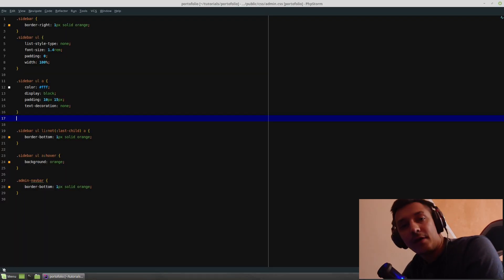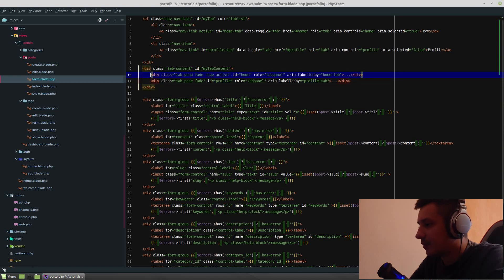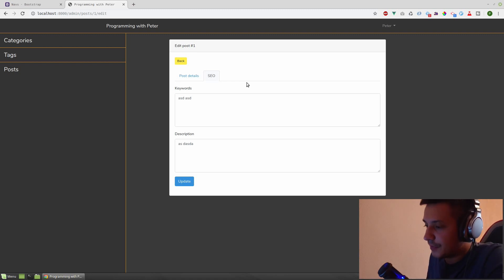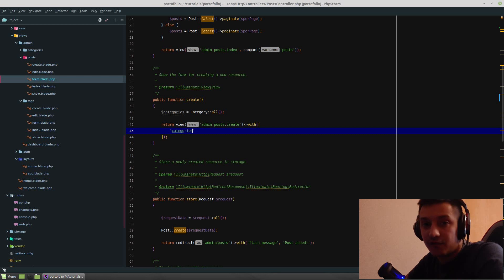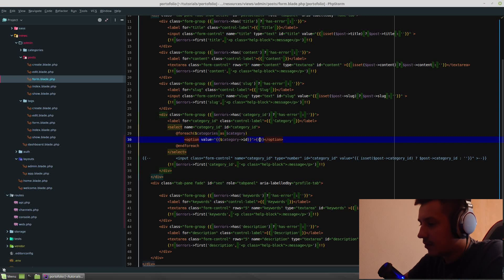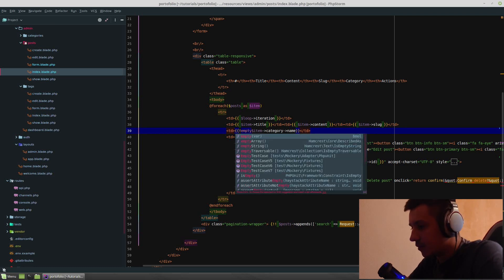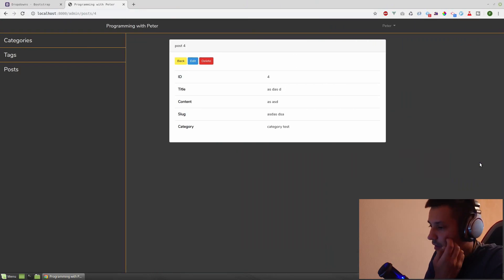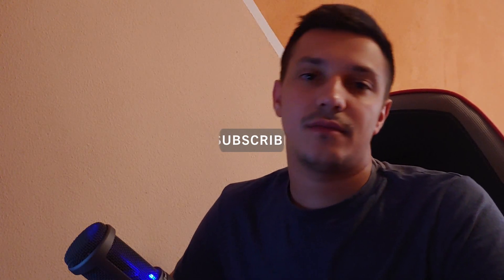Laravel Blog / Portfolio Application Part 7: Categories select and posts tabs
On this episode of laravel blog / portfolio application we are creating two tabs for our posts add and edit views and replace the post category text input with a select field. Getting all of our categories from the db.